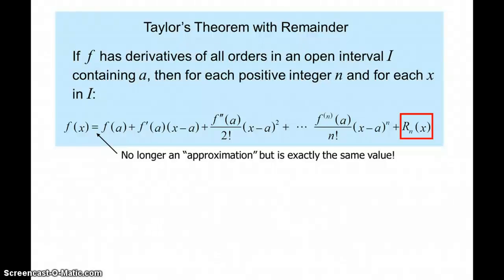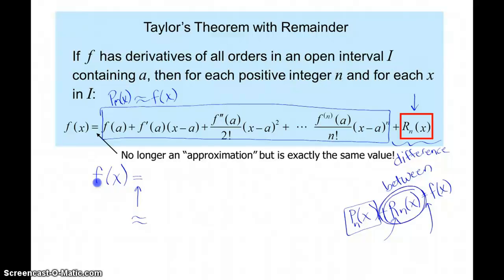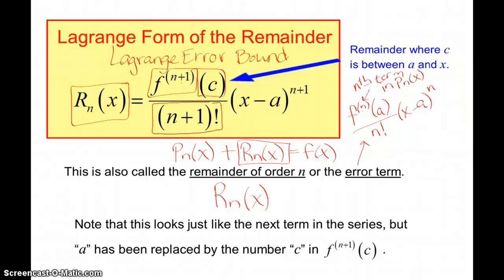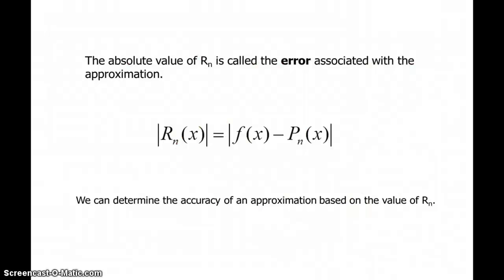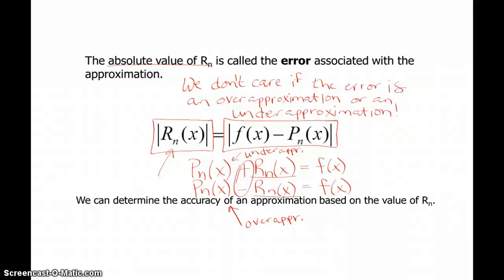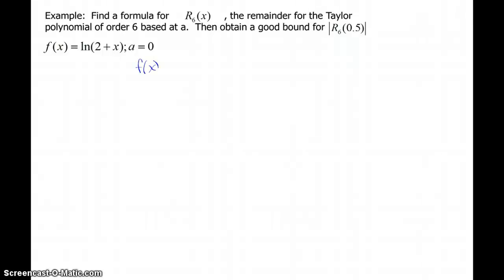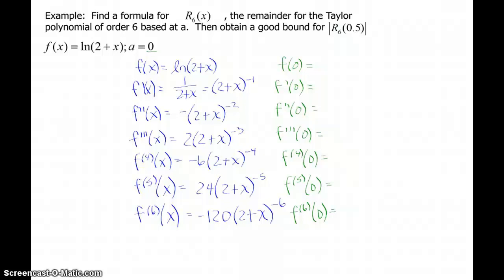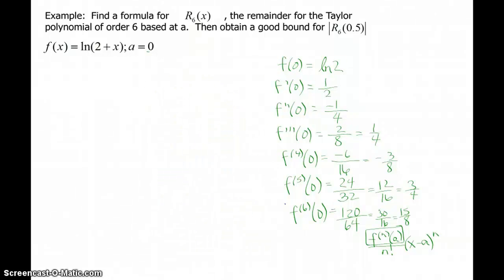Lagrange Error Bound 1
We explore what the error bound is and we begin an example to find the error term for a Maclaurin polynomial of order 6.